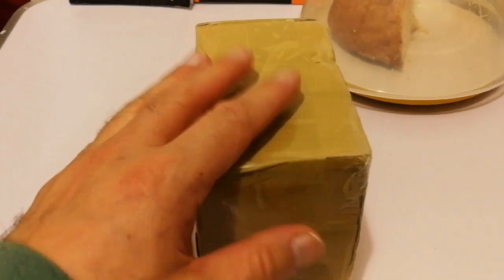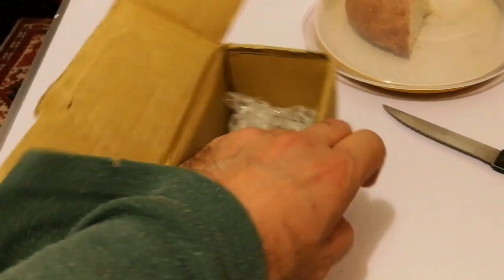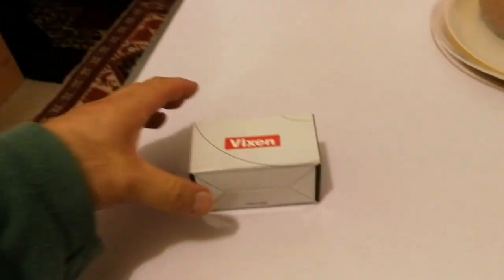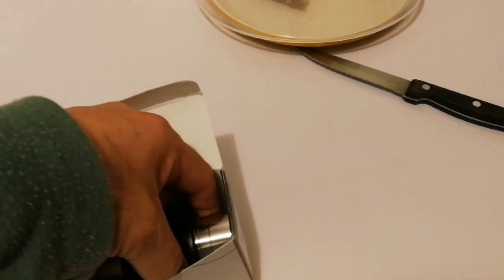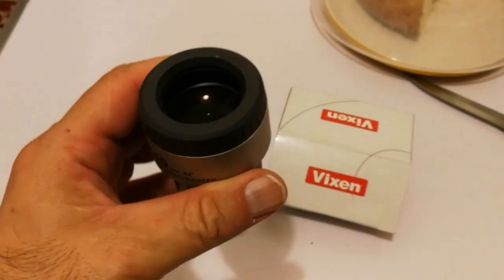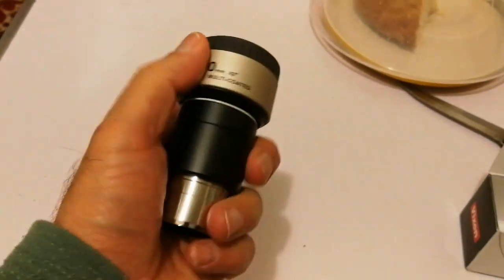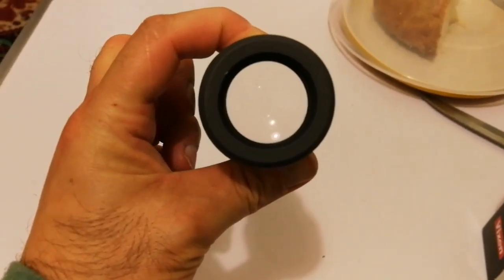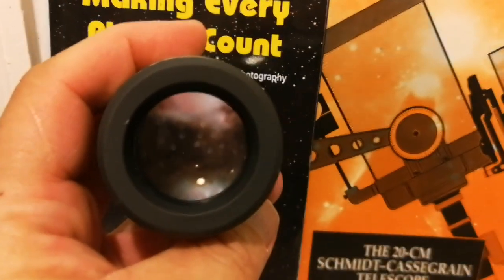Amazing Vixen NLV 40mm Eyepiece